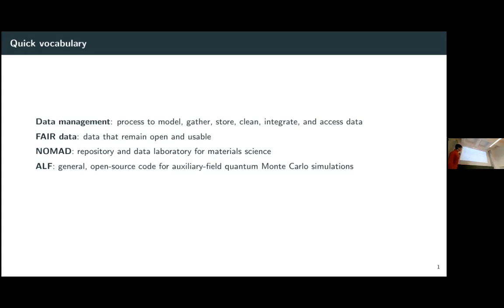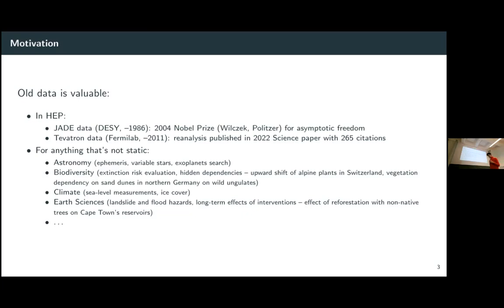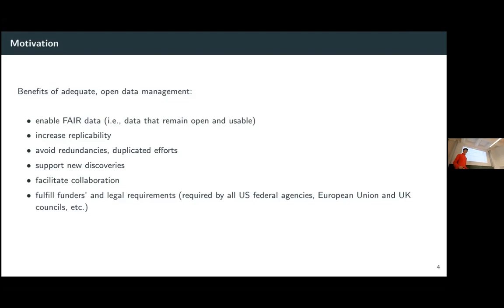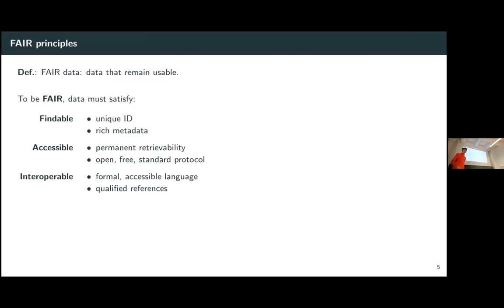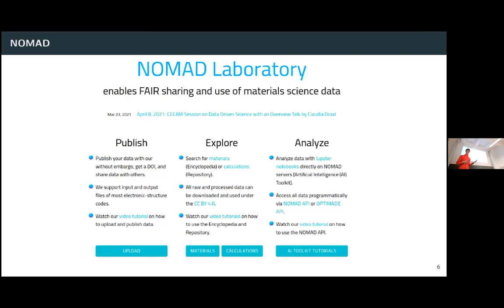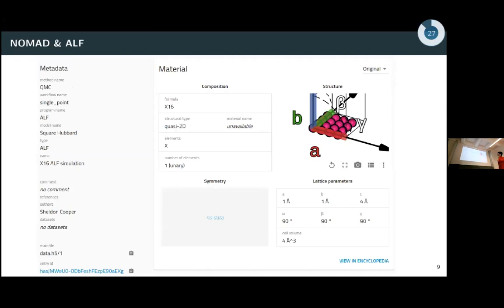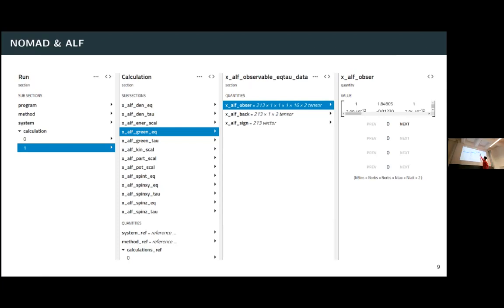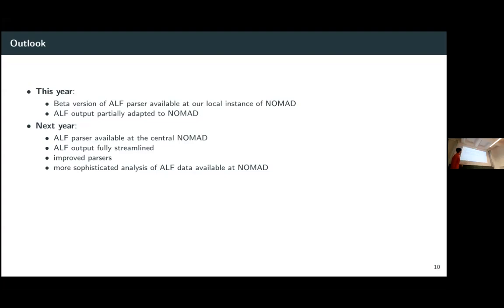FAIR data & ALF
Jefferson Stafusa E. Portela

Key collaborators: Jonas Schwab (Uni. Würzburg), Jose M. Pizarro (FAIRmat @TheNOMADLaboratory)

* Abstract: One can hardly overstate the importance of proper, open data management in science, most of all as an enabler of FAIR data (i.e., data that remain open and usable). From helping to solve the replicability crisis in science, to supporting new discoveries, it becomes increasingly relevant as the amount of data being produced explodes. In this presentation we make the case for data management in science, present the concept of FAIR data, and report on the current status of the integration of ALF into the open materials repository NOMAD.